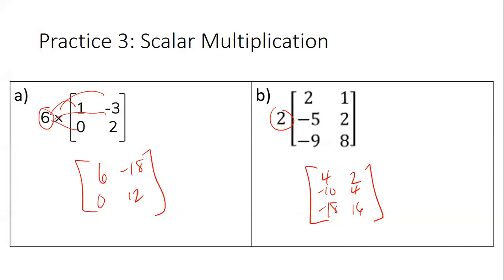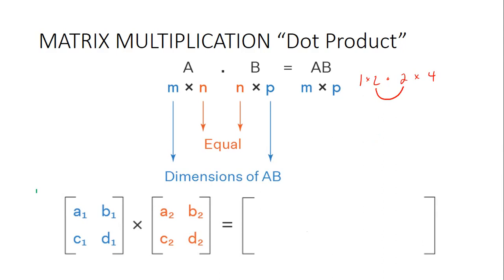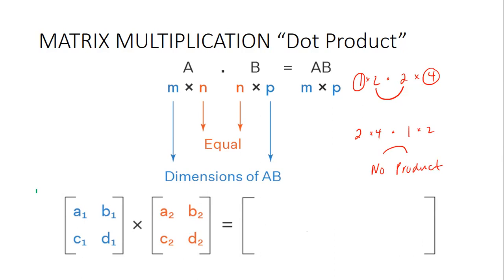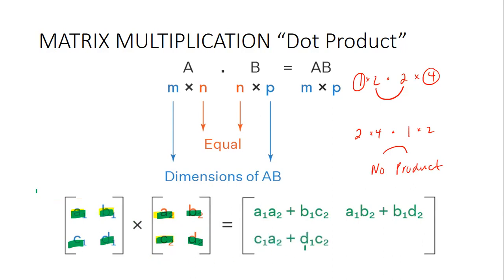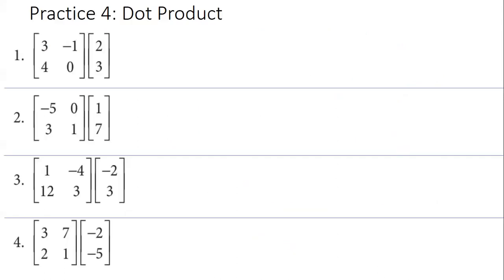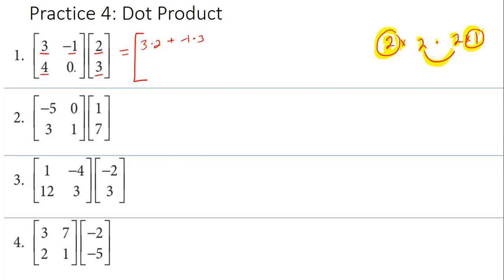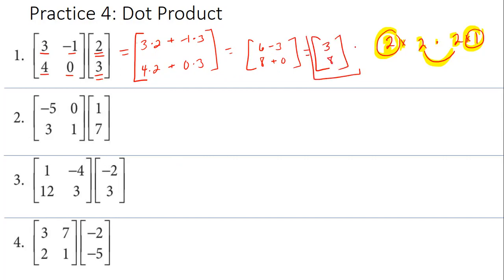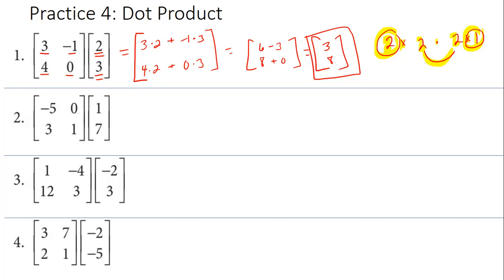4B.2 Part 3 Practice 3-4